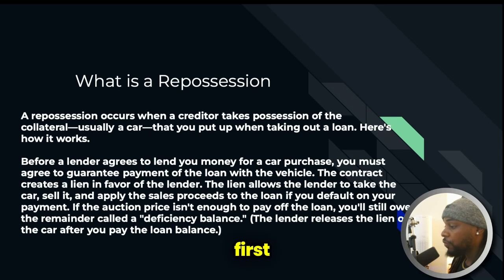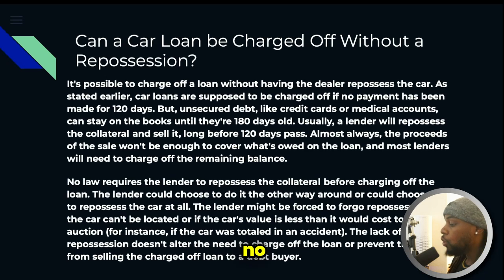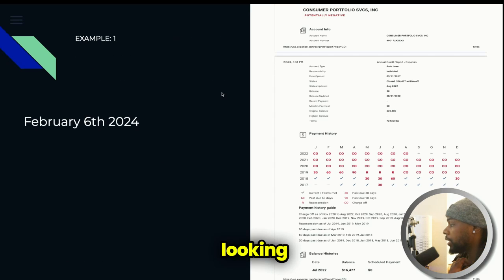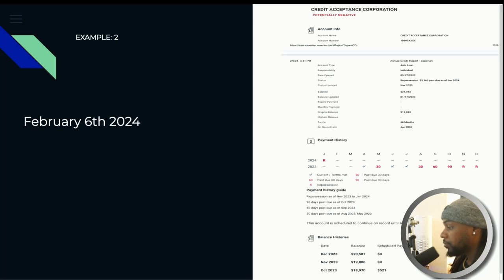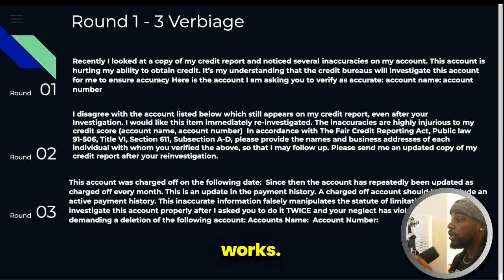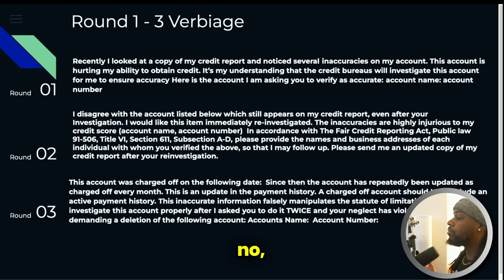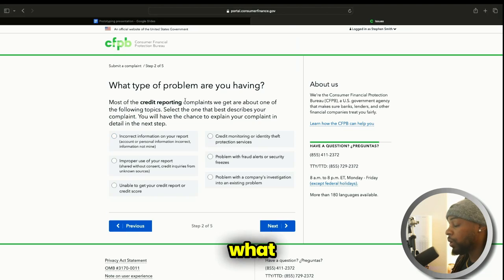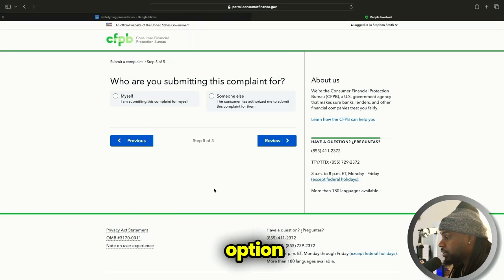How To Remove Repossession From Credit Report 2025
This will be a step by step guide showing you how you can remove an auto repossession from your credit report.
🚨 FIX YOUR CREDIT FASTER (ALL 3 SCORES)
📚 Get My Ebooks & Resources
⏰ — TIMESTAMPS — ⏰
0:00 How To Remove Repossession From Credit Report 2025
1:47 What Is A Repossession
4:45 Difference Between A Charge Off And Repossession
7:27 Can A Car Loan Be Charged Off Without A Repossession
18:01 Example 1
23:45 Example 2
25:51 Example 3
28:52 Deletion Results
30:04 Round 1-3 Verbiage
21:55 Different Types Of Funding
44:33 Go To CFPB Website
53:36 Wrap Up